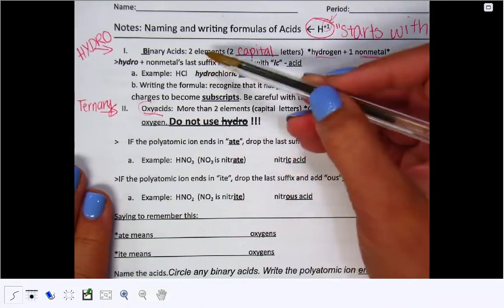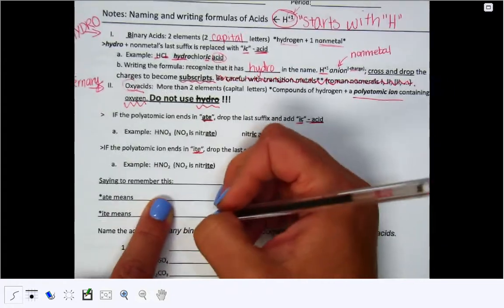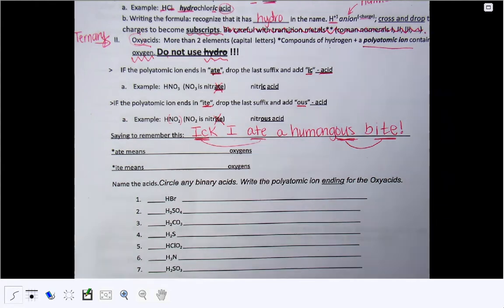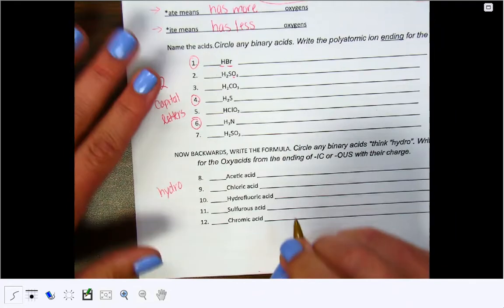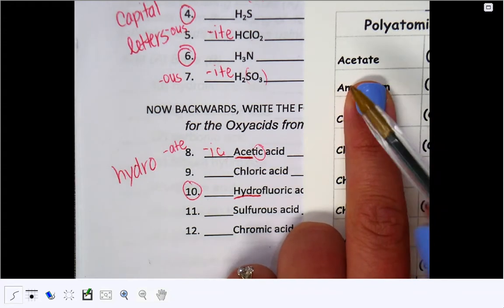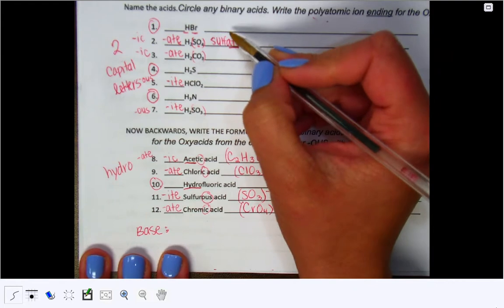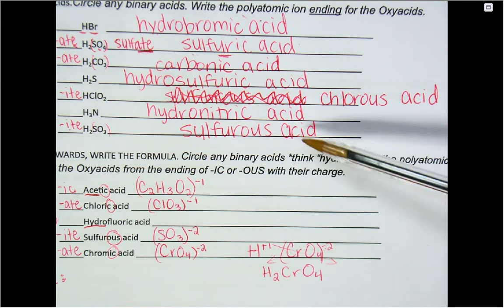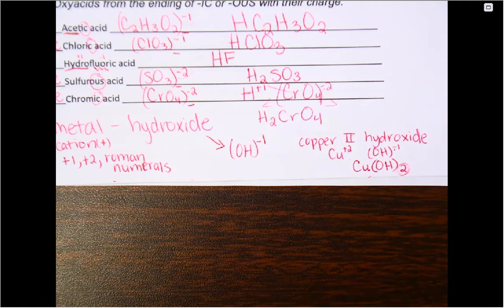Naming Acids and Bases